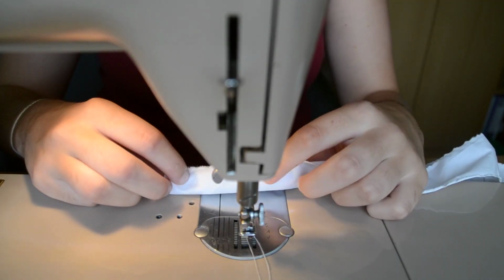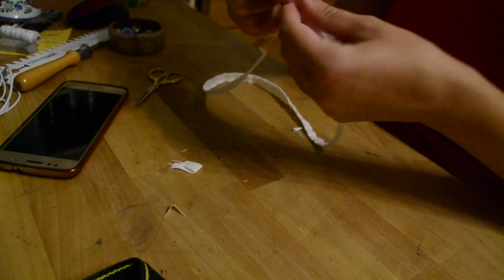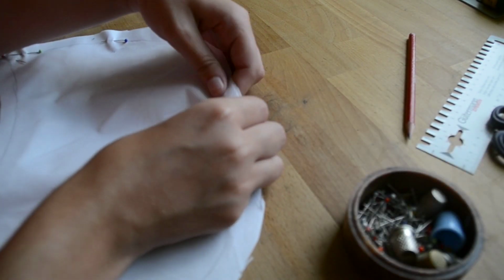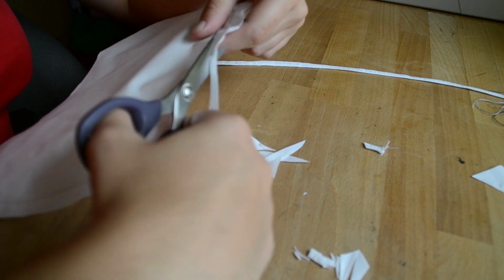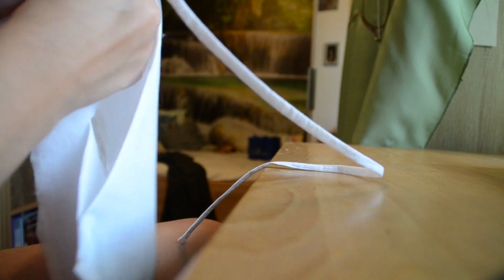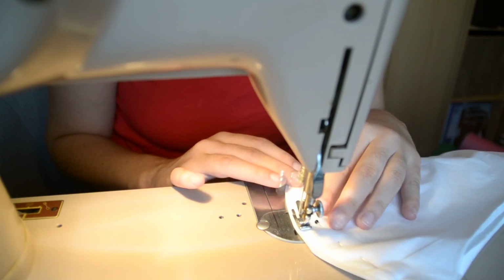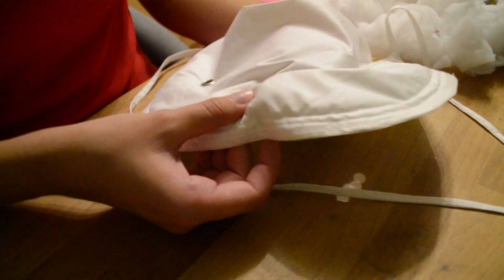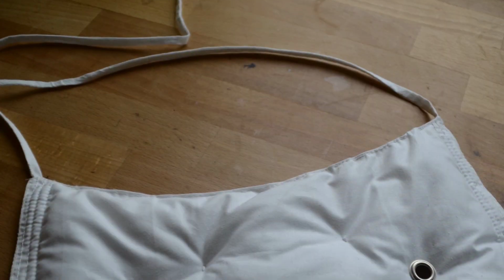how I made a bustle pad from ca. 1903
Hello and thanks for clicking on the video, in which I am showing in detail how I made a bustle pad from the early 20th century, around 1903 to be precise.
Those pads would be worn over the corset and under the petticoats to make the waist appear smaller. They are, just like any undergarment an essential part to achieve the silouhette of the time.
The pad itself is part of a big project i am working on, where i recreate a ballgown from 1906.